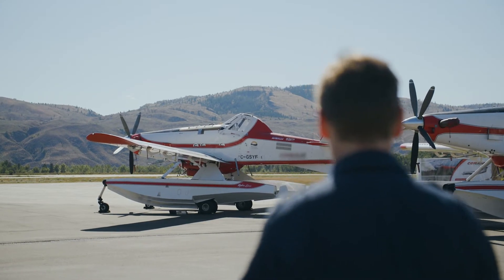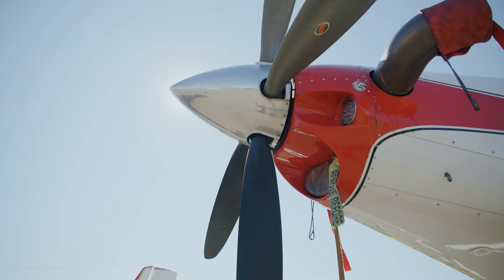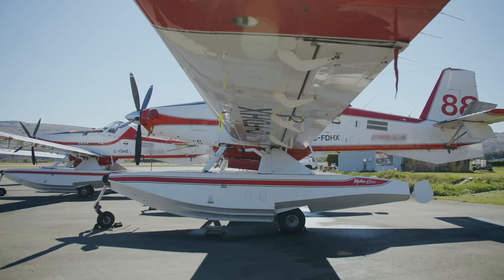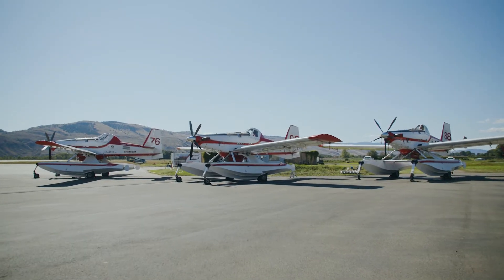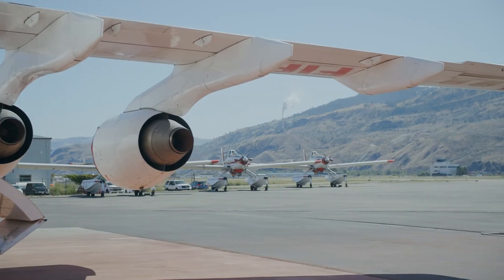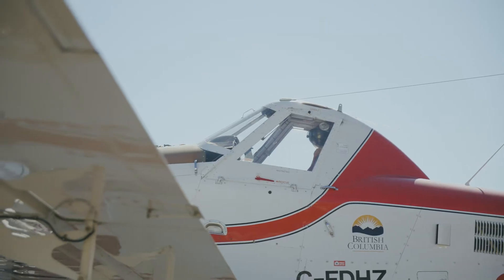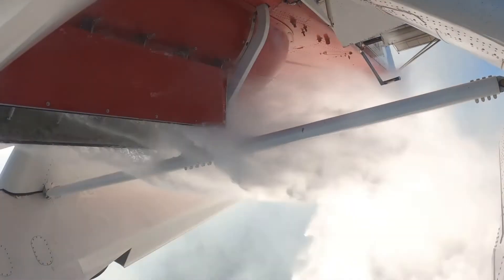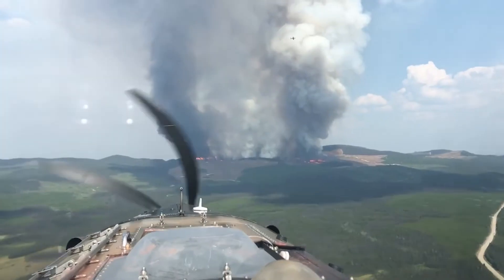Meet the aviation fleet: Water Skimmers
Water-skimmers get their name from their ability to land on water and fill their tanks while moving. They are smaller in comparison to land-based airtankers and deliver water to support active firefighting operations.